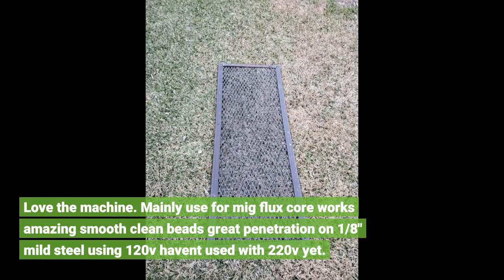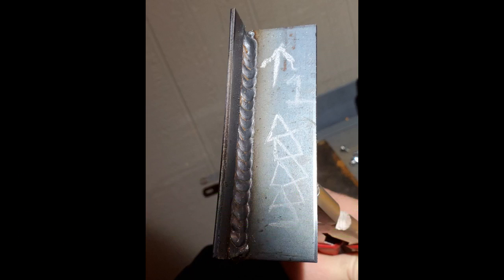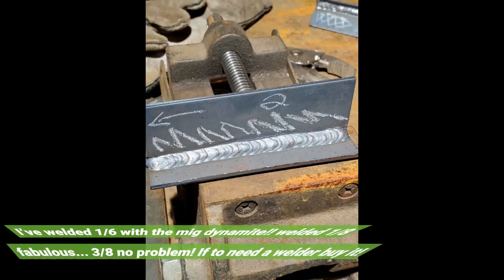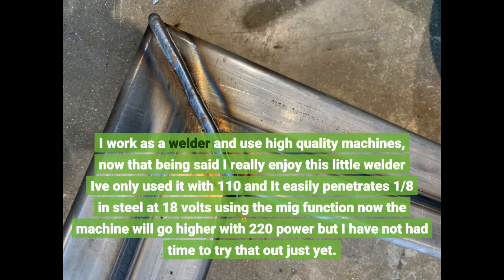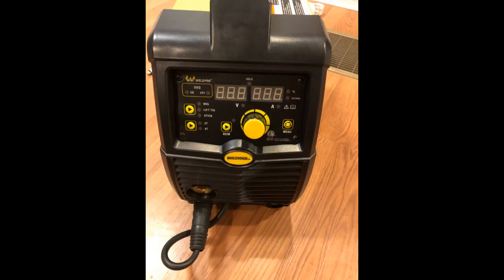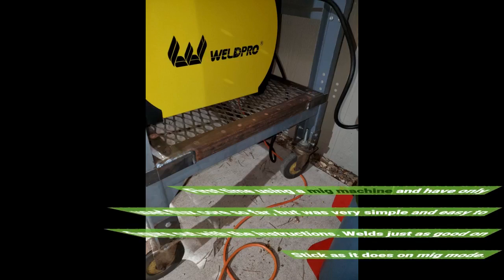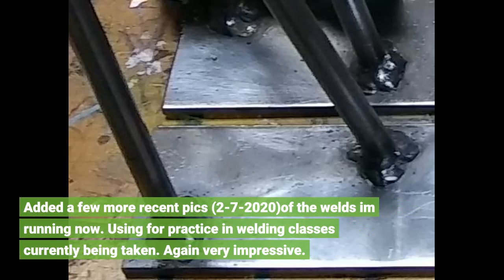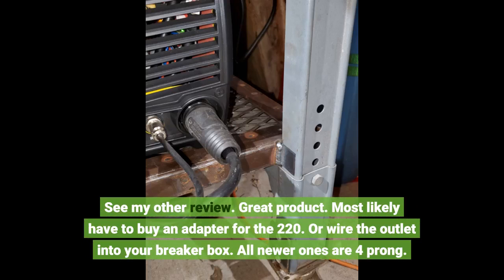2020 Weldpro 200 Amp Inverter Multi Process Welder with Dual Voltage 220V/110V Mig/Tig/Arc Stic...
- 2020 Weldpro 200 Amp Inverter Multi Process Welder with Dual Voltage 220V/110V Mig/Tig/Arc Stick 3 in 1 welder/welding mac...

2020 Weldpro 200 Amp Inverter Multi Process Welder with Dual Voltage 220V/110V Mig/Tig/Arc Stick 3 in 1 welder/welding mac...

Love the machine. Mainly use for mig flux core works amazing smooth clean beads great penetration on 1/8" mild steel using 120v havent used with 220v yet.
I was metal fabricator for a few years used all Lincoln machines performs as good is not better. Especially for the price.
Once you play with it and learn the setting it Rocks! The video I posted is the first time my daughter ever welded. The picture of weld after 15 minutes of use.
The instructions are a little vague but the customer service is outstanding, Call to ask a question and guess...

2020 Weldpro 200 Amp Inverter Multi Process Welder with Dual Voltage 220V/110V Mig/Tig/Arc Stick 3 in 1 welder/welding mac...

2020 Weldpro 200 Amp Inverter Multi Process Welder with Dual Voltage 220V/110V Mig/Tig/Arc Stick 3 in 1 welder/welding mac...